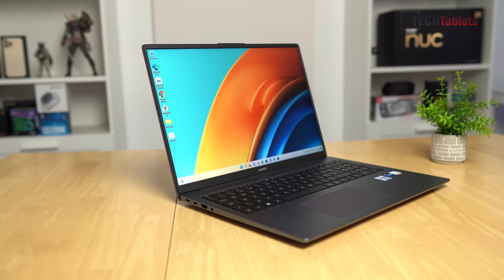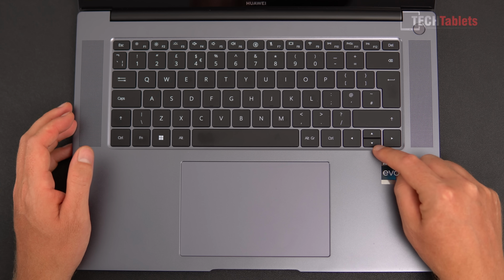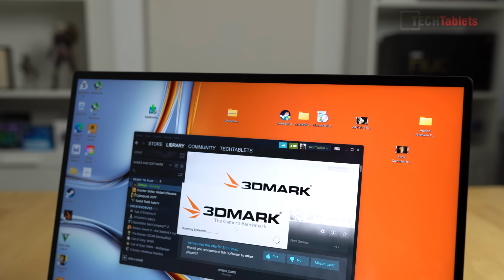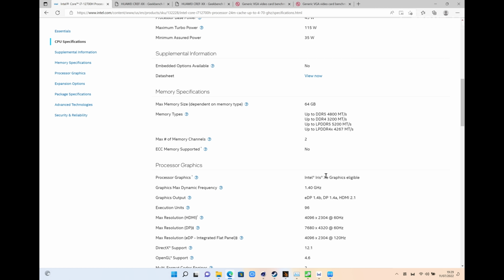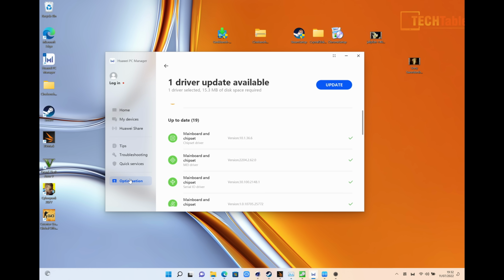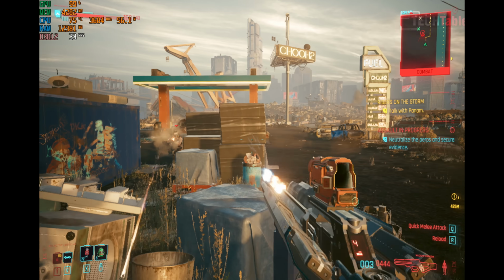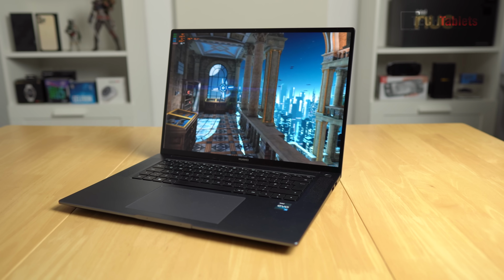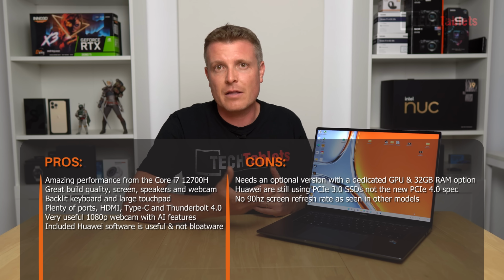Huawei Matebook 16S Review - 14 Core Power In A Stunning Thin Laptop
Huawei Matebook 16S Review. Windows 11 laptop with 16-inch 3:2 aspect ratio touchscreen. 16GB of DDR5 RAM, 1TB SSD, 84Wh battery powered by the Intel Core i7 12700H. Thunderbolt 4.0, backlit keyboard, and large touchpad.

00:00 - Intro and specs
01:20 - What's included in the box
01:48 - Build and design. Keyboard, touchpad, and ports
05:28 - The new 1080p AI webcam
07:14 - The 16-inch 3:2 touchscreen
08:22 - Windows 11, performance, devices, and benchmarks
13:37 - 4k video editing and export times
15:11 - Iris Xe gaming tests: Cyberpunk 2077 & GTA V
16:45 - Thermals and fan noise
17:43 - Loudspeaker test
18:22 - Linux support and battery life
19:10 - Final words with Pros and Cons

About:
TechTablets reviews the latest in tech, mobile phones, laptops mini pcs, and other related gadgets. We aim to deliver honest reviews, from a user perspective to help you choose the best tech for your needs. Covering points that matter to you as a user with comparisons, benchmarks, thermals, and testing popular games.